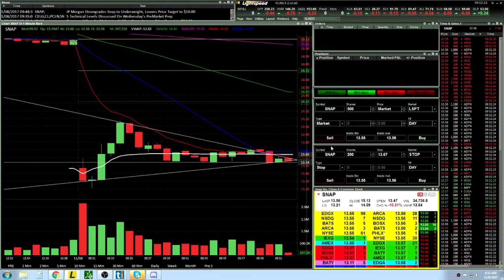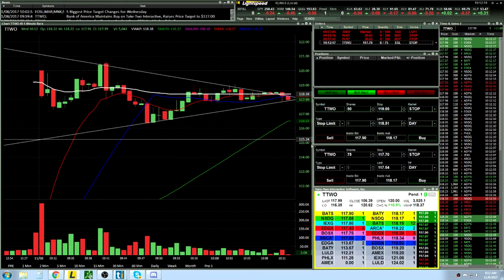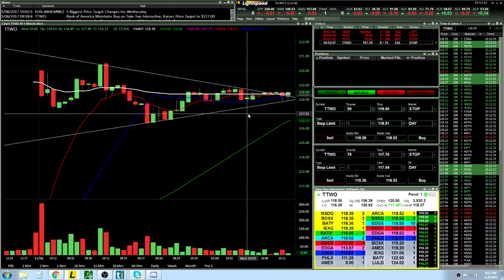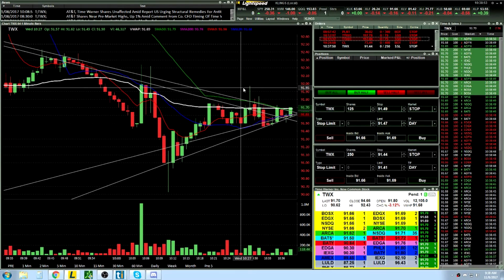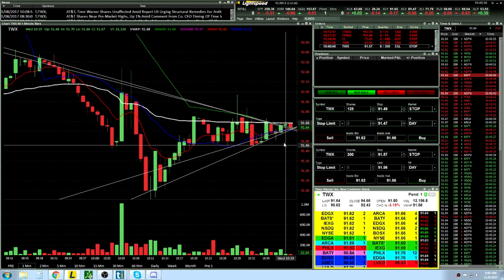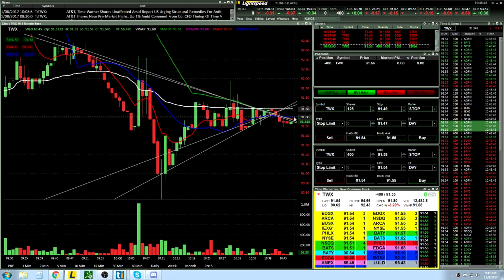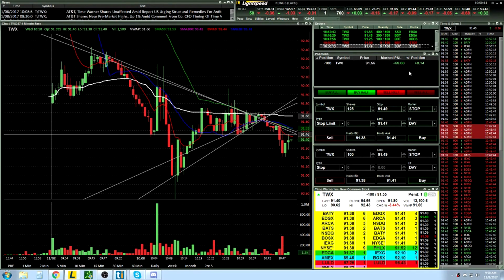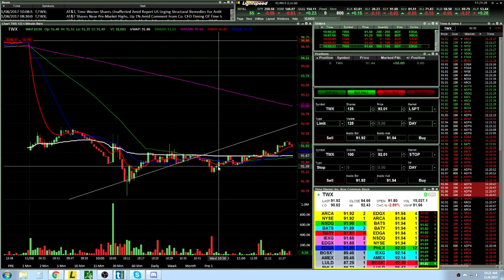Live Day Trading Vlog Day 110 +55$ 1 Trade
Missed a few, but still seeing the set ups.

Platform: Lightspeed
If you are interested in using Trade Ideas or exploring what they have, click this link.